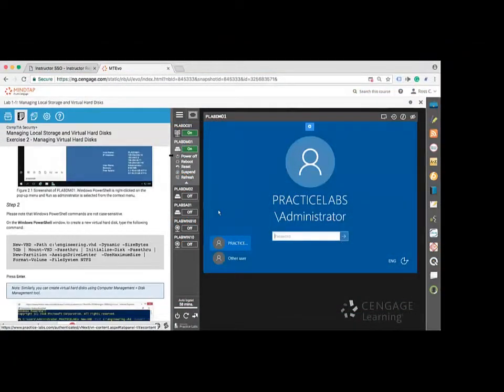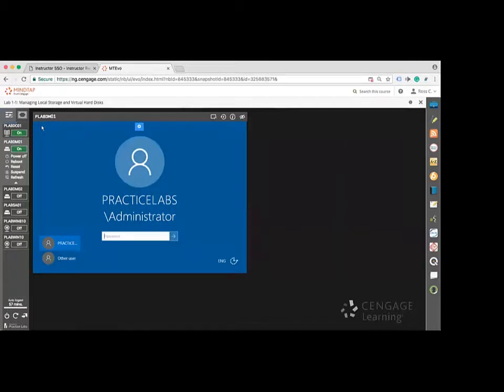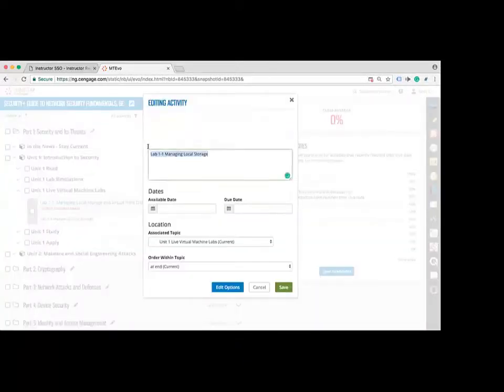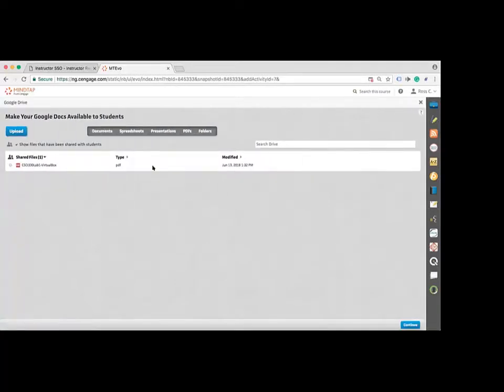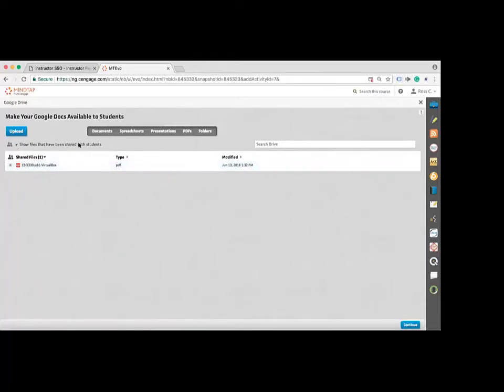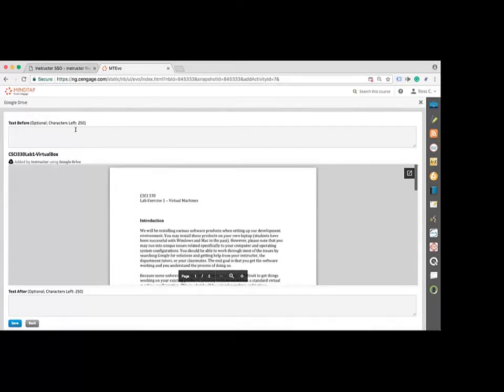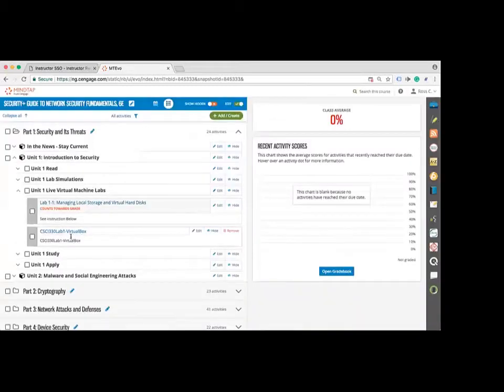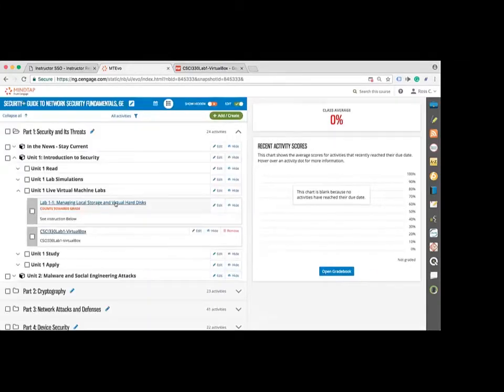Adding Assignments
Dr. Ross Foultz shows how he adds his own lab assignments into MindTap for students to complete in the Live Virtual Machine Lab environment.